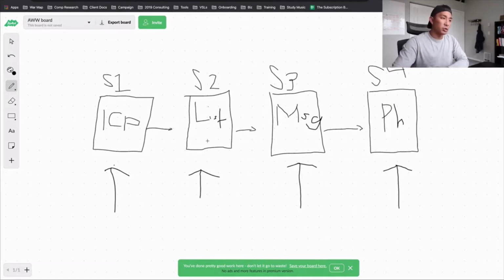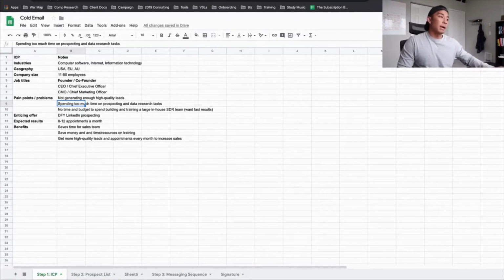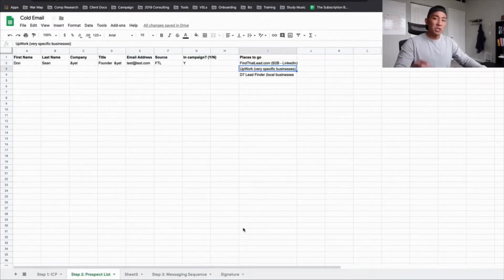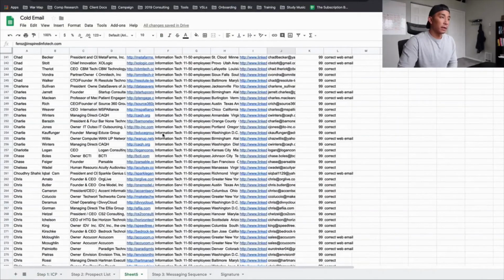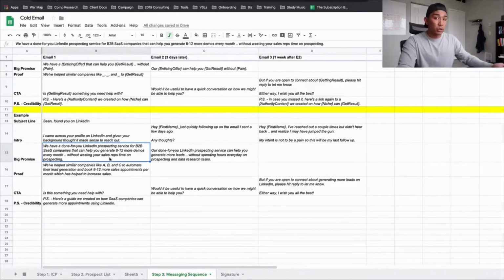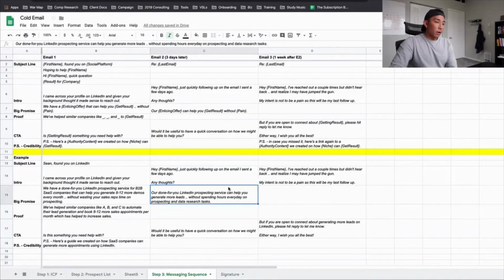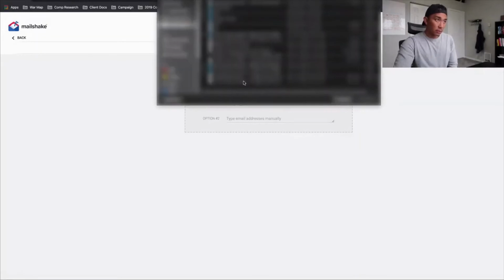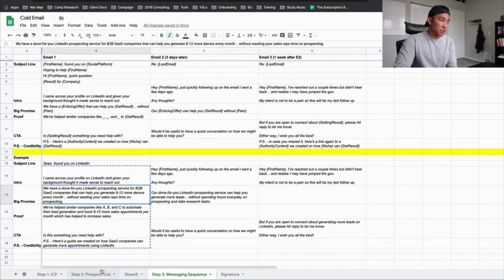COLD EMAILS - How To Get Clients | Anamari Marasigan TV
In this video, you will learn how to use cold emailing to get clients and grow your business.